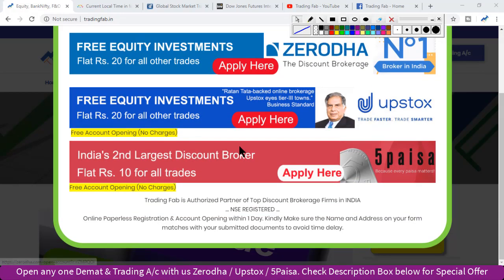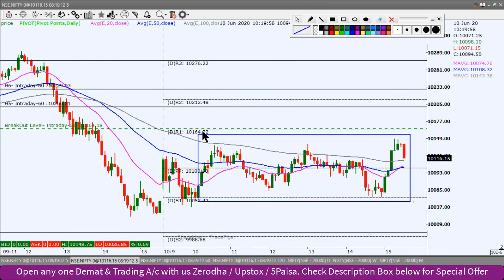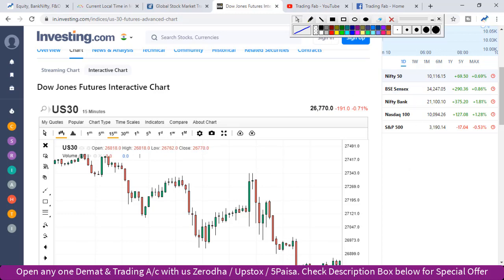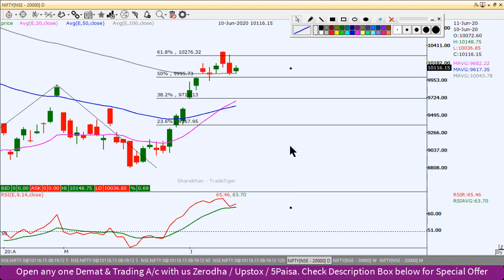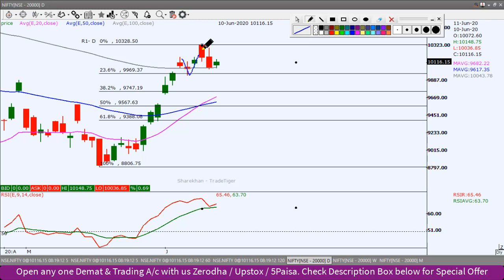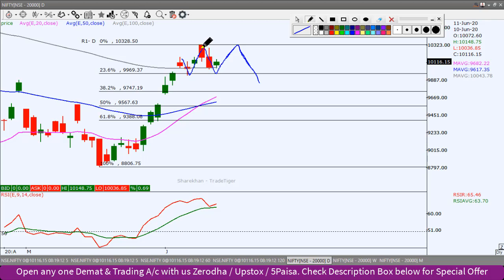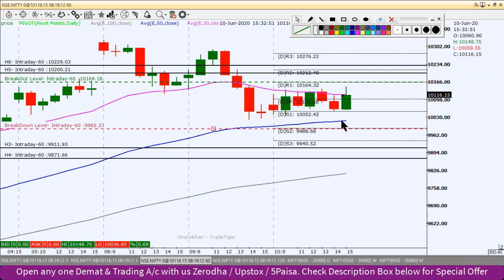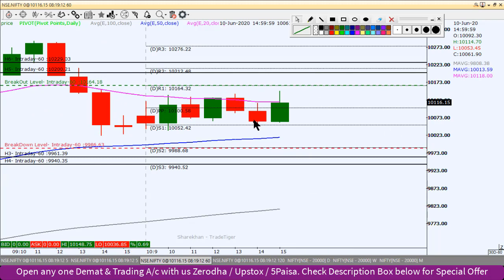Nifty Intraday Trading Strategy 11 06 20 | Weekly Expiry Day | Inside Bar Trading pattern | 100DEMA